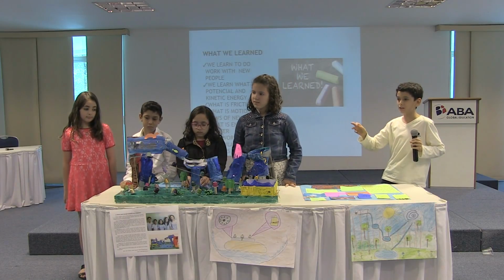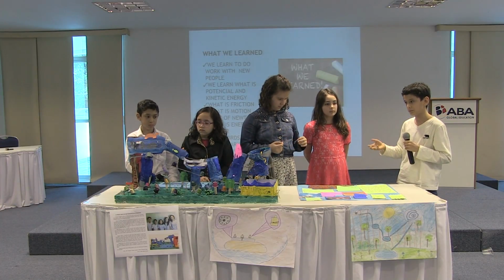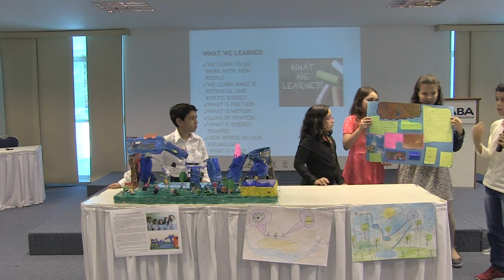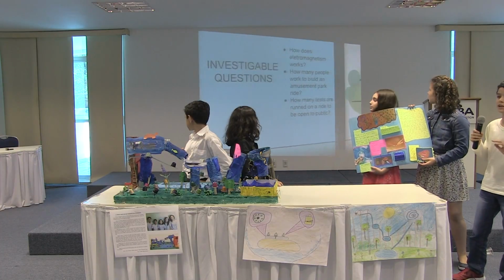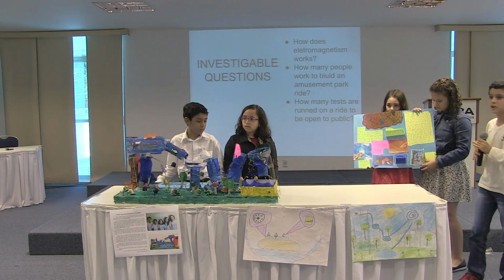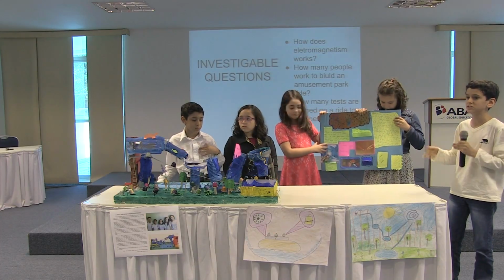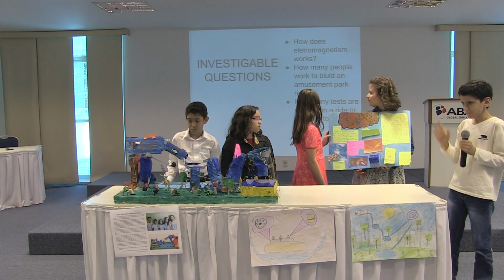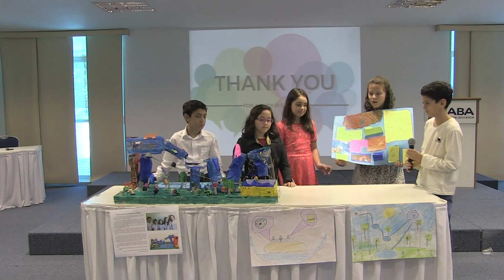Y6 Group 6